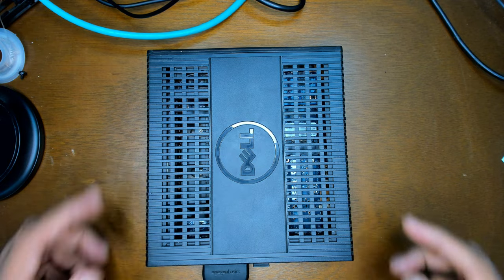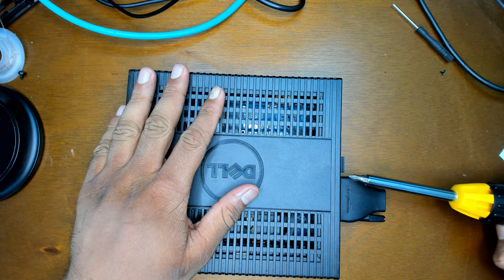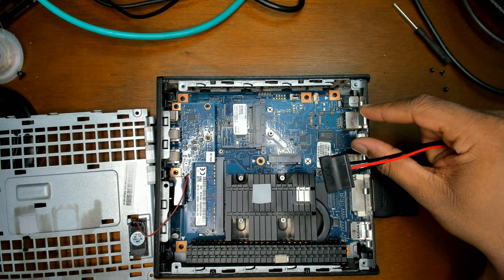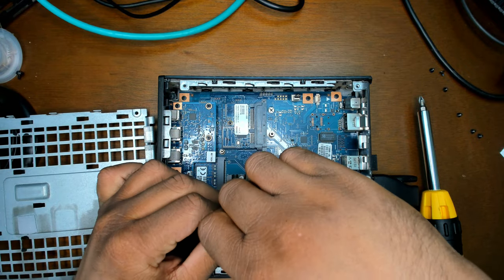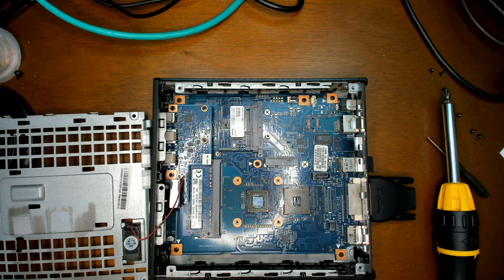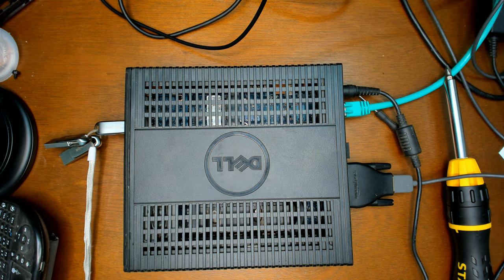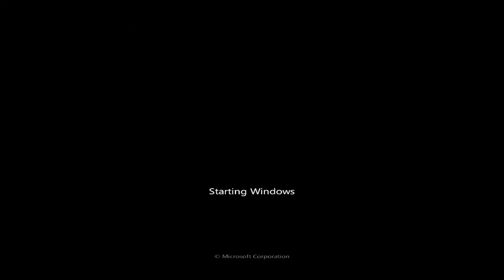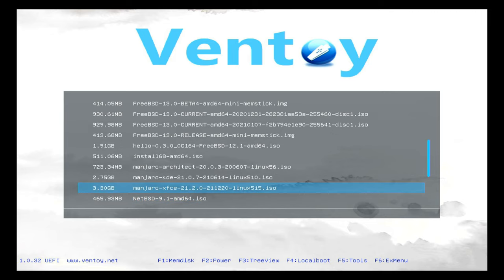Dell Wyse 5010 Dx0D Thin Client | Overview, Installing Linux and GRUB2 Issues